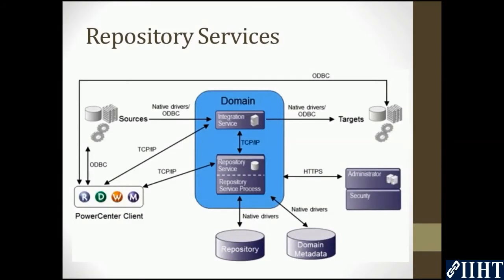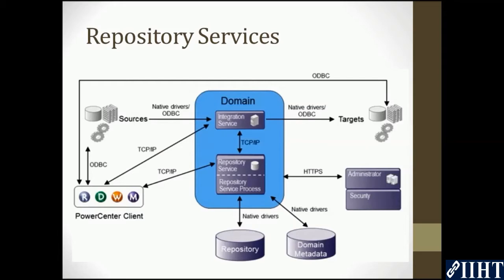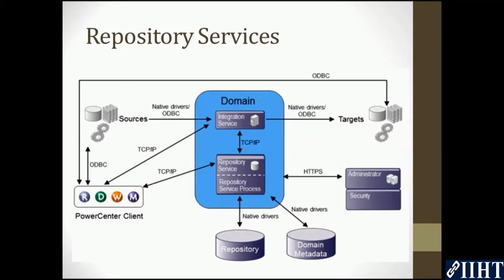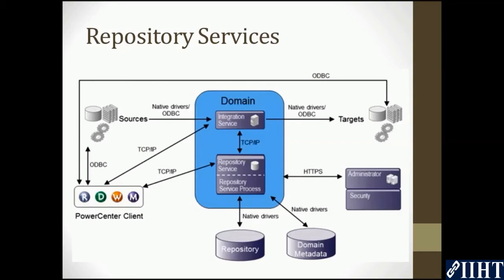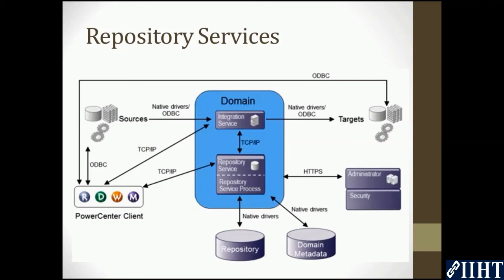019 Repository Services